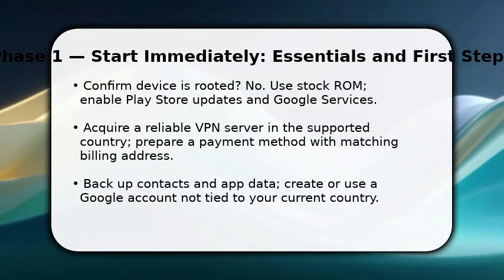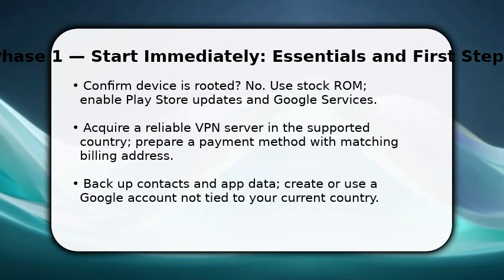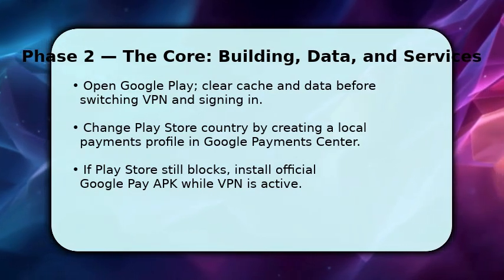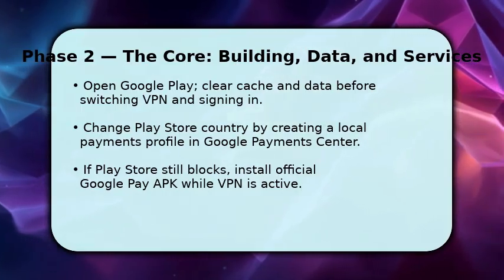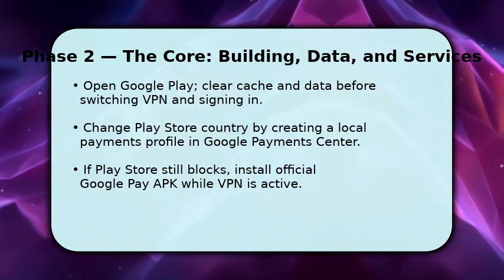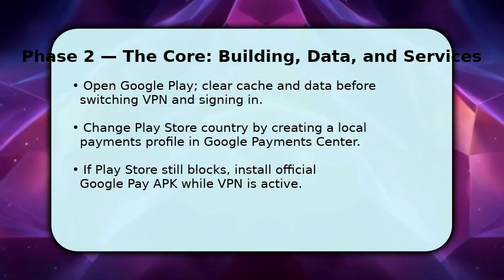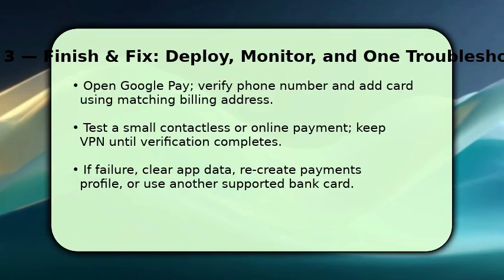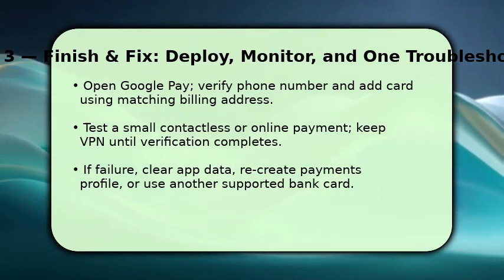How to Fix Google Pay Not Available in Your Country (easy Method)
How to Fix Google Pay Not Available in Your Country (easy Method) | 🔒 Surfshark VPN Deal — Stay private and secure. $1.99/mo + 3 Months Free ▸

Discover a simple solution to access Google Pay in your country. This video guides you through troubleshooting steps and alternative methods when the service is not available, ensthy with tips for international users.